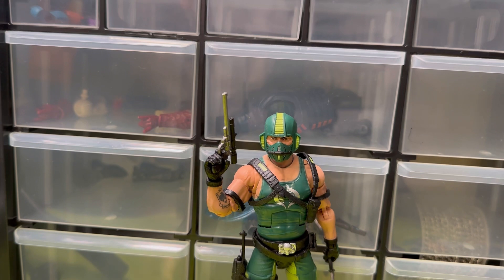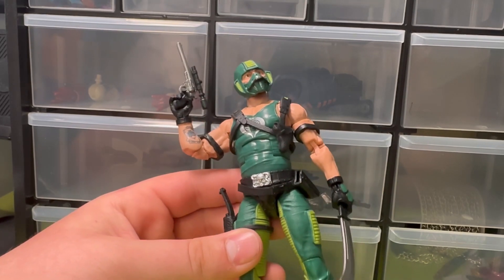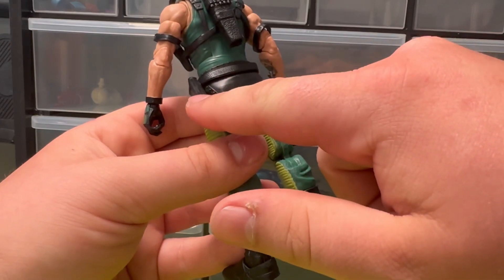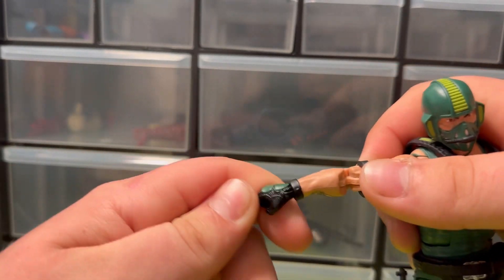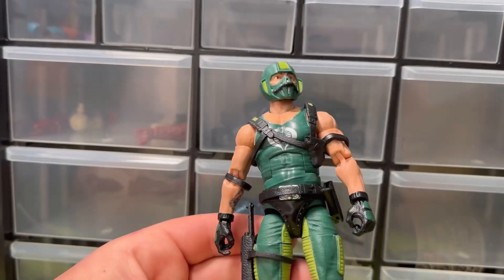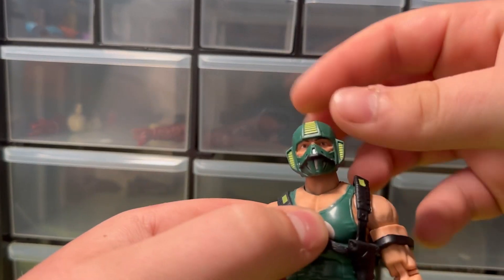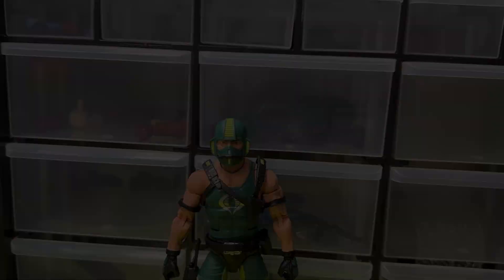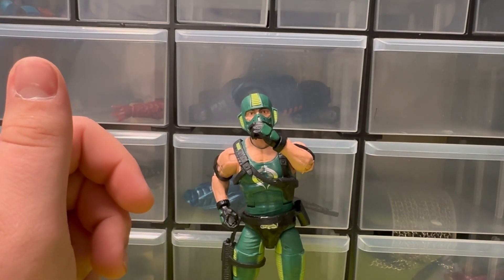Gijoe classified Copperhead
Got this at a toy show today go check him out. But wanted to a quick look at him here.